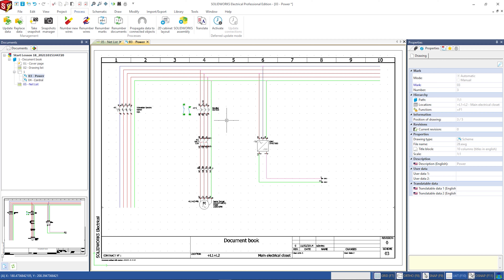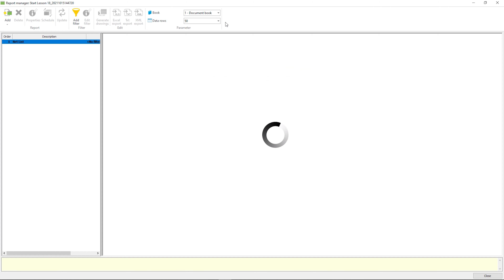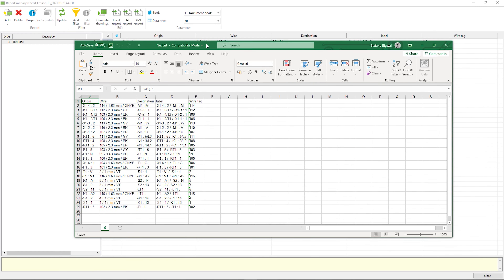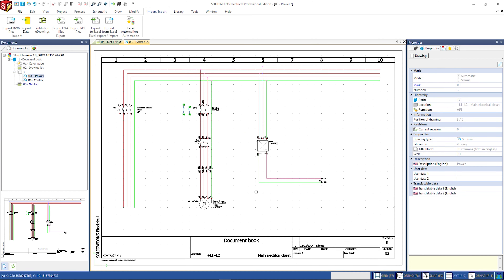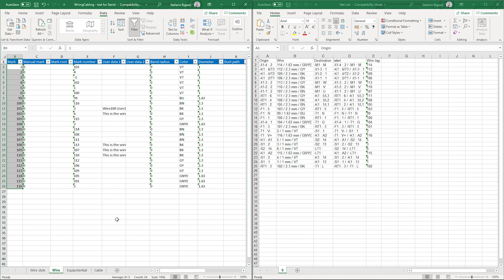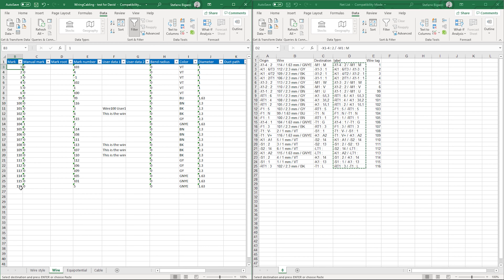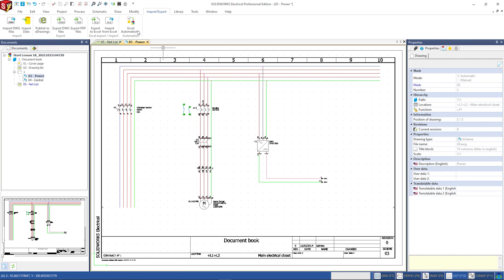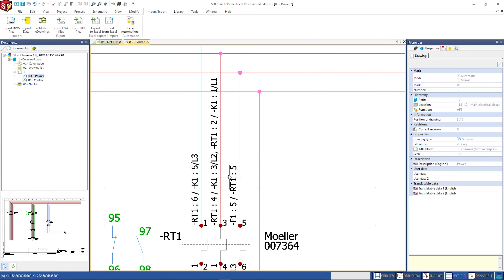Import From Excel to SOLIDWORKS Electrical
Today we are going to see, how to modify in a few clicks, some properties in our projects such as all the descriptions, marks or user data using Microsoft Excel. In this example, we are going to replace the standard Y numbers generated by the automatic formula with the label that contains the origin destination component information.